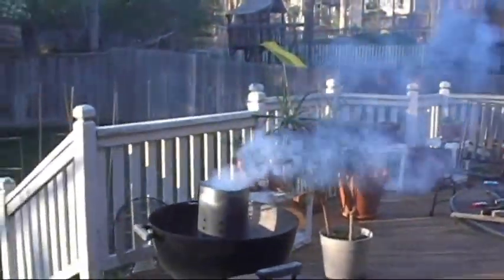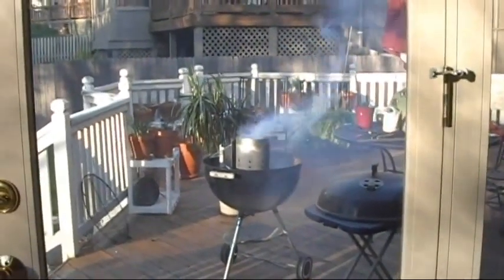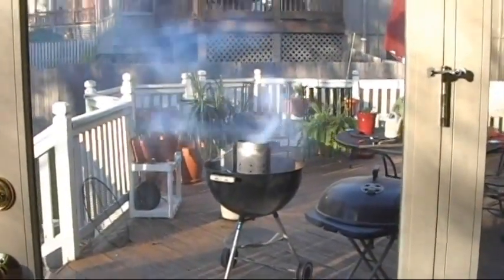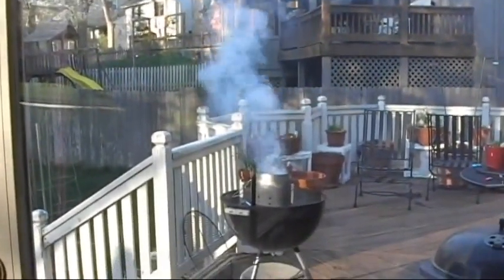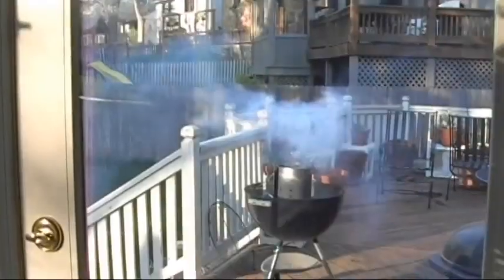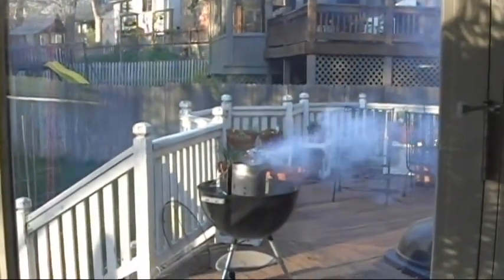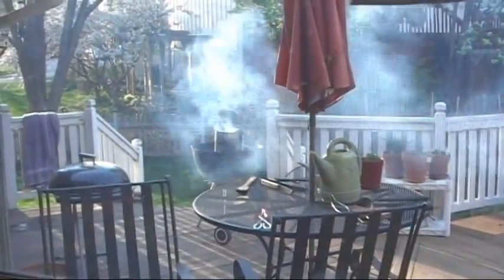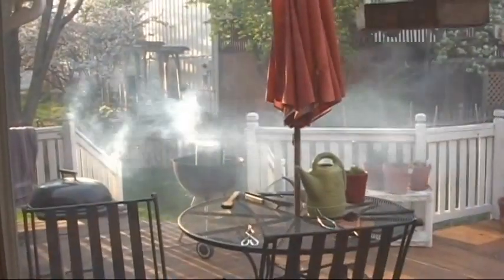way more smoke from Frontier charcoal briquettes than Kingsford briquettes 4/11/11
I am sure people who use charcoal grills often wonder whether Kingsford is really any better or simply more expensive. This is no definitive or scientific evidence but some evidence that at least when it comes to smoke generated and the smell of the smoke and the length of time before it stops smoking and you can actually cook that there definitely is a difference between Kingsford and Frontier brands, at least as of April 11, 2011. The first 1:36 is the smoke from Frontier and I use lighter cubes as opposed to lighter fluid to minimize potential noxious fumes or substances and it took the Frontier 20 minutes to stop smoking profusely and the smell of the smoke was way more acrid and unpleasant than the smell of the Kingsford. For some reason, I don't have the video segments to finish the Kingsford but at 3 minutes the Kingsford was smoking less than the Frontier at over 15 minutes so there really was no comparison. The smell of the Frontier smoke gave the impression there were simply way more impurities in it than Kingsford. After moving to St. Louis I tried some other brands again and found either 1) they don't last nearly as long as Kingsford briquettes or 2) you can't even get them lit with lighter cubes. So, for convenience on account of age, I just bought a gas grill, but if I fire up the charcoal one again, it will be with Kingsford.